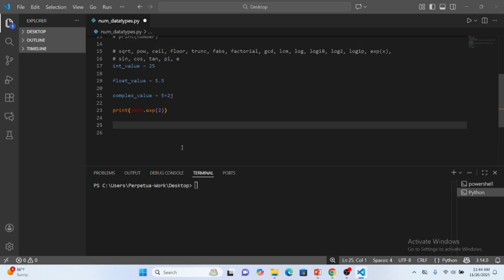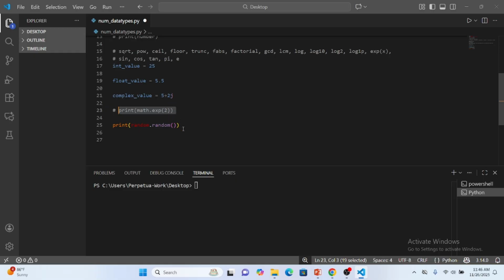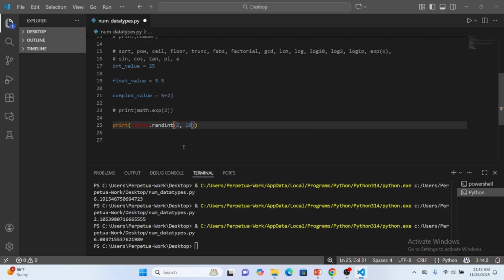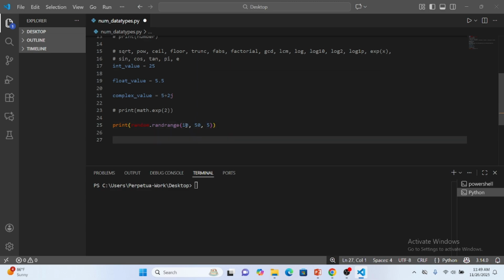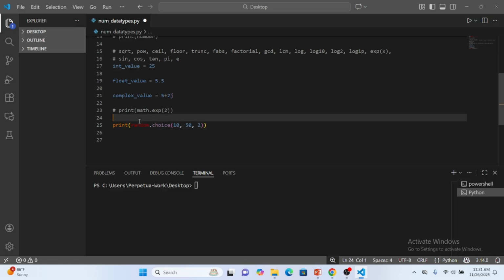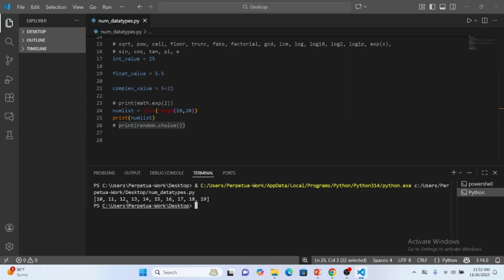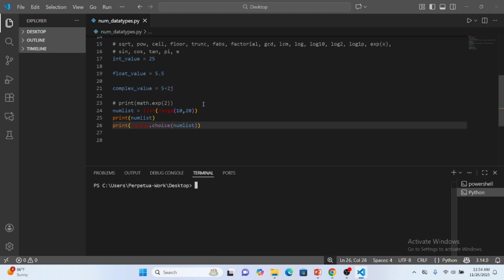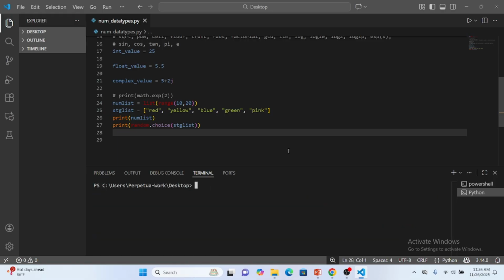Builtin Methods; Random Module (Module 2 Video 9)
This video covers Python’s built-in methods and the Random module, teaching you how to generate random numbers and make programs more dynamic. You’ll learn functions like randint(), choice(), and shuffle(), along with practical examples for real-world use. The lesson also highlights built-in methods that complement random operations, helping you write versatile, interactive, and efficient Python code for games, simulations, and more.